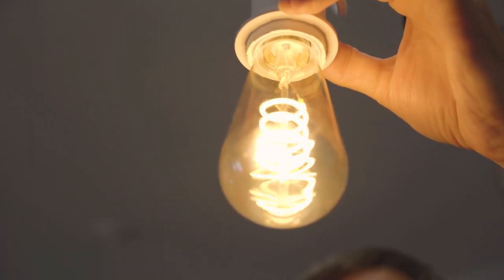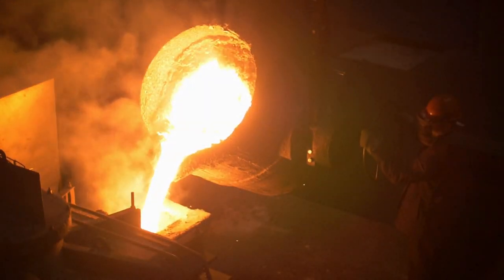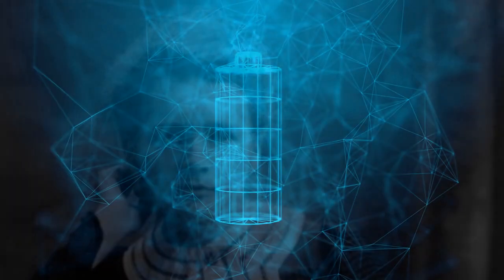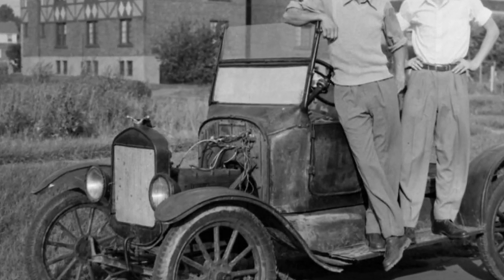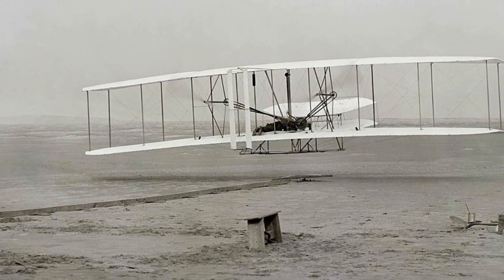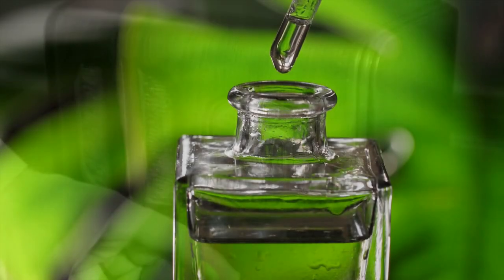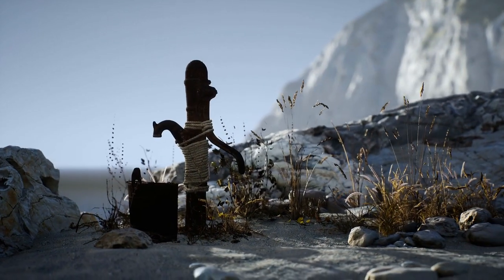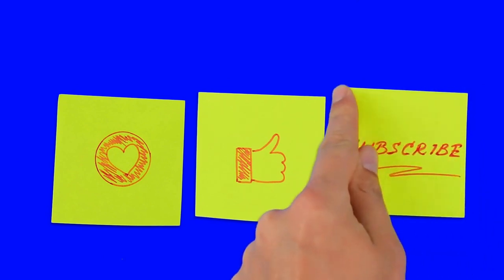2nd Industrial Revolution Innovations in Europe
This video was made for World History and European History courses during distance learning.  It covers the major innovations during the 2nd Industrial Revolution, focusing on 1850 to 1914.  It covers the lightbulb, electricity, the telegraph machine, telephones, radios, new chemicals, cholera, TB and vaccines.  It also discusses the automobile and steel.

The video was made with WeVideo.

This was made for AP European, AP Modern World History, and World History. Perfect for AP European History review.